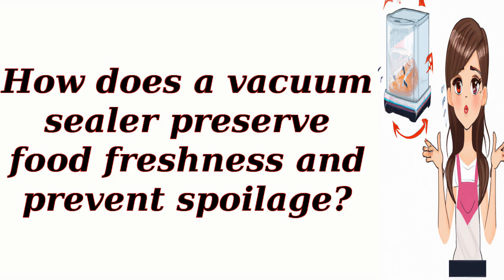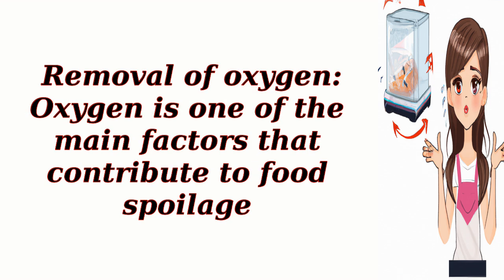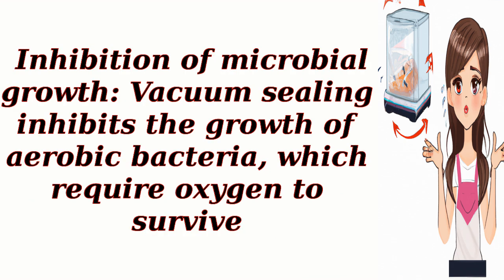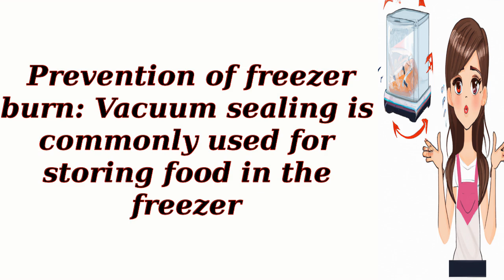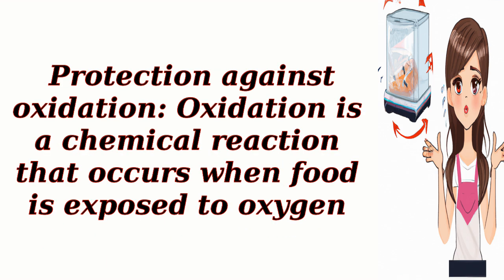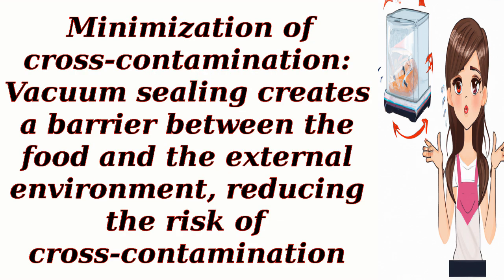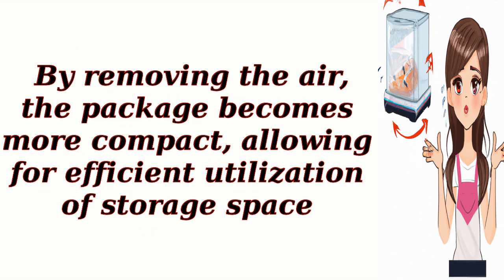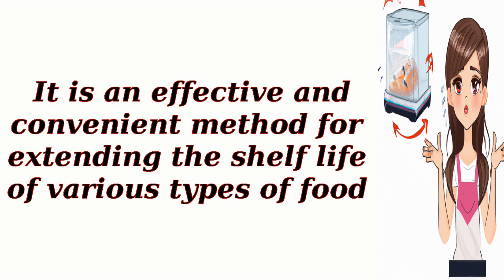How does a vacuum sealer preserve food freshness and prevent spoilage??